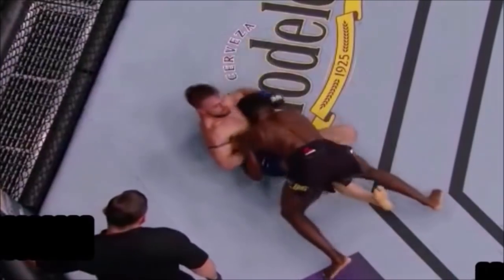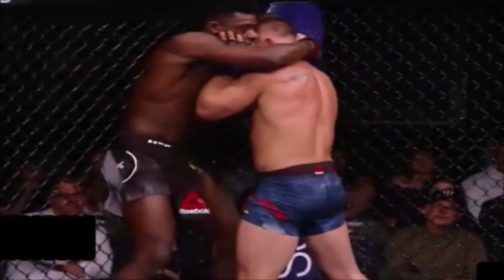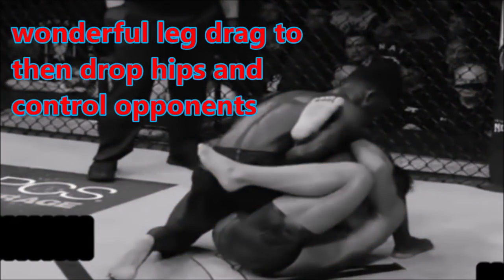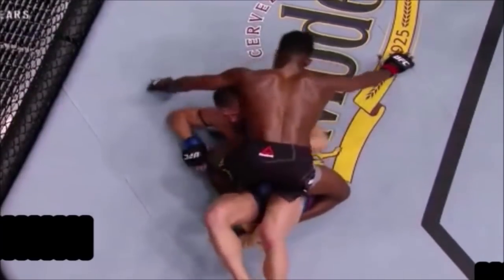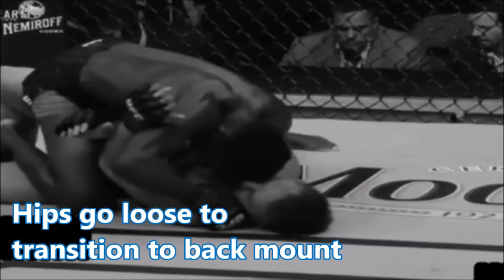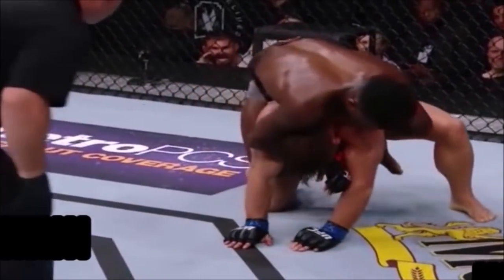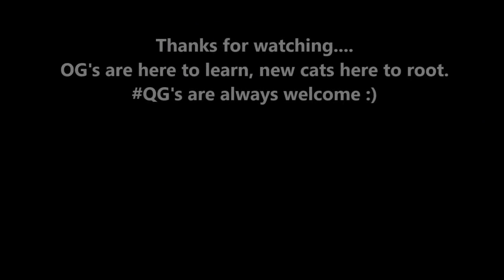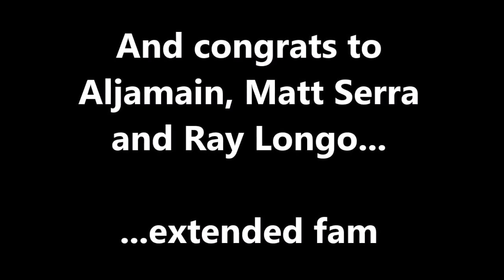Aljamain Sterling || A Brendan Dorman Film Study ᴴᴰ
Aljamain Sterling || Ground Study || Breakdown • Skill Study • Highlights ᴴᴰ

Serra-Longo product 'AlJoe' Aljamain Sterling is a Brown belt in Brazilian Jiu-Jitsu under Matt Serra. Between his ever improving striking and NCAA tested Wrestling pedigree, Sterlings overall MMA grappling is incredibly creative and usually a new lesson for the viewer fight to fight.

After his wonderful version of the 'Suloev Stretch' finish of Cody Stamann, AlJoe is back in the saddle again.
and of course had to give my main man AlJoe the same shine. So. without further ado, a quick breakdown of Sterling's incredible guard passing, groundwork, and ultimately submission. Enjoy, cheers.

*CODE=BRENDANDORMAN10* Save 10% @ BJJFanatics Diamond MMA Compression Jock & Cup System is a groin protector designed for high impact sport competitors and is the leader with professional athletes. Made from the best materials available, there is simply nothing better for protection of the MMA athlete.
Follow this link for 10% any / all purchases.